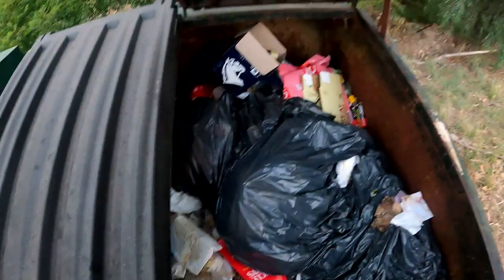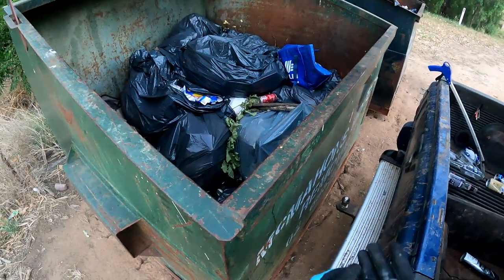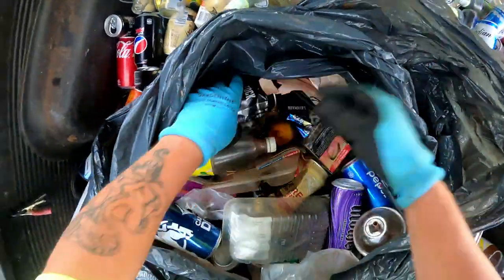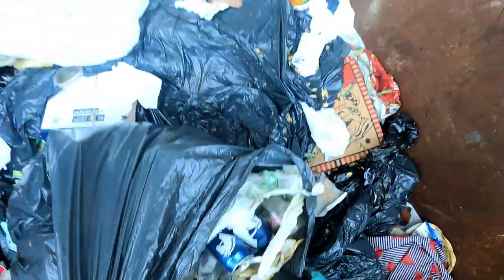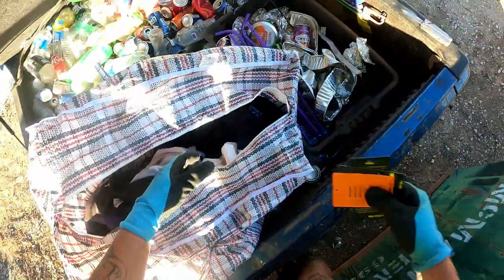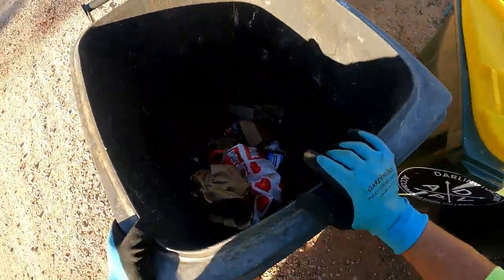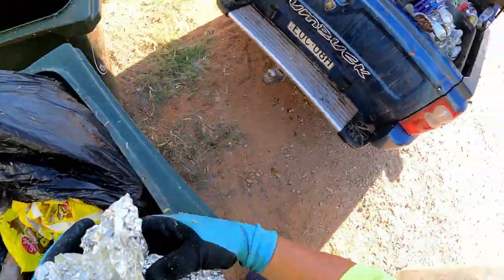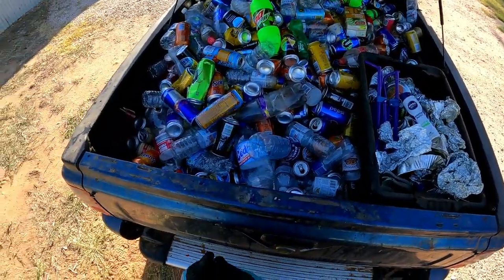Dumpster Diving Part 1 Sticks be long in the bush